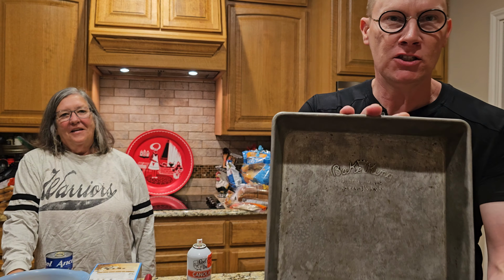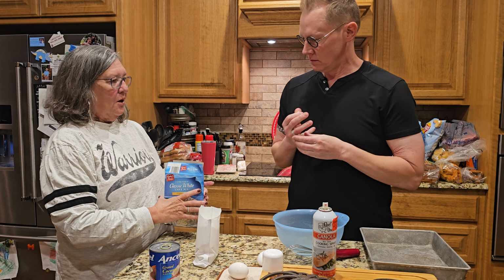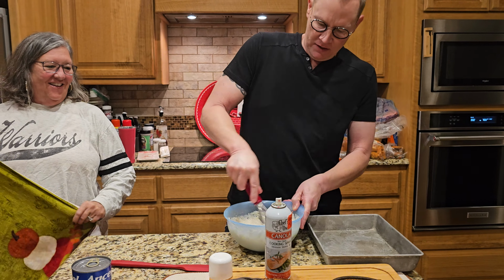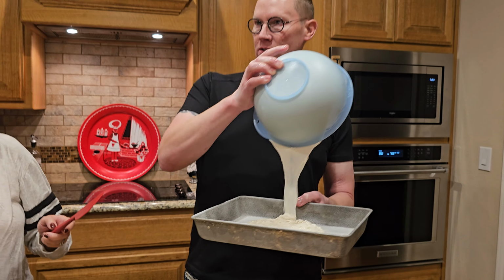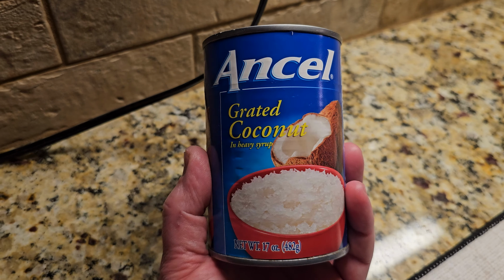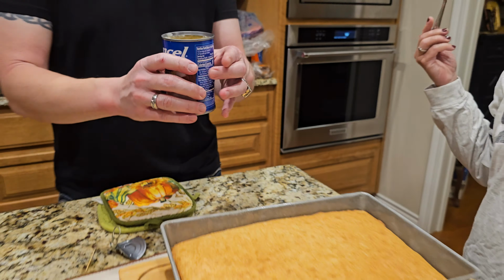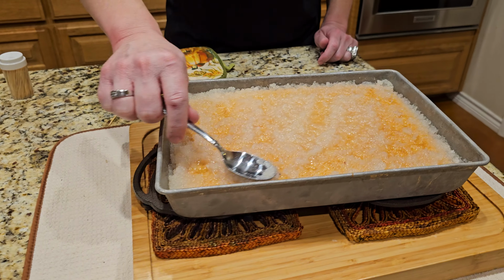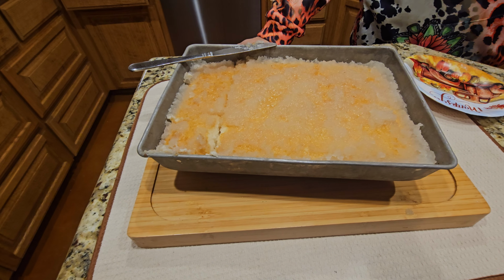In the Kitchen with CJ! SIMPLE COCONUT CAKE!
Easy Coconut Cake!

Just mix one box of Extra Moist Classic White Cake mix together per box instructions.
Once cake is baked, just add a can of Ancel Coco Rallado to the top of the cake and WALA!